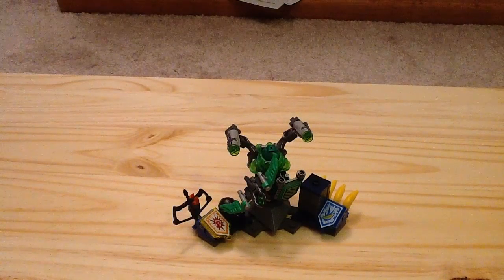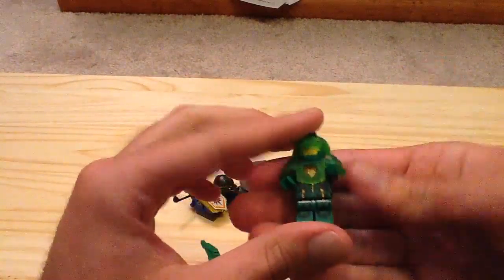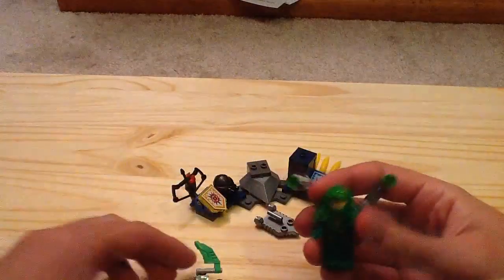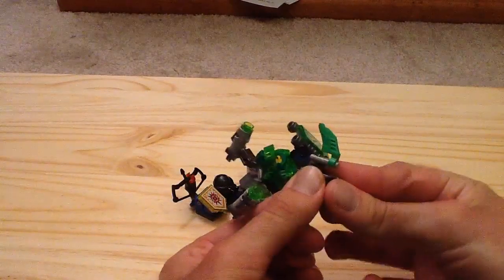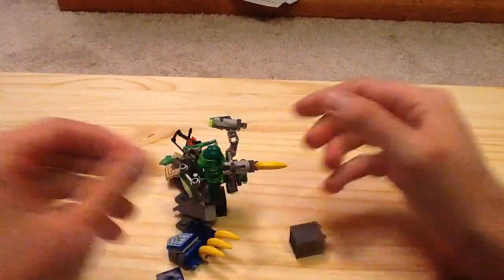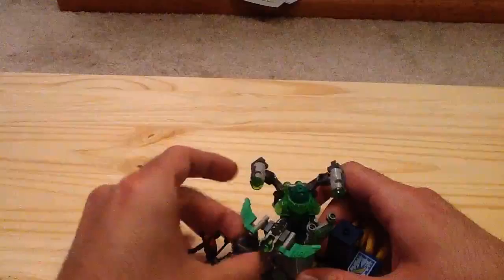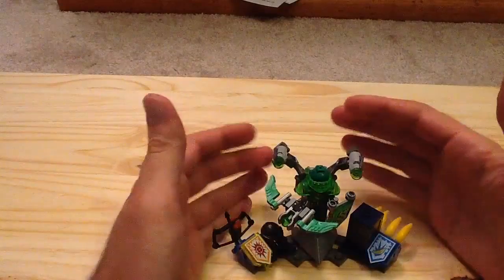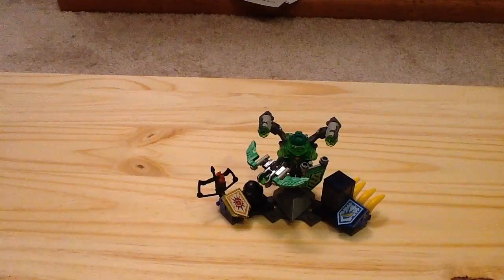Lego 2016 Nexo Knights Ultimate Aaron 70332 Set Review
Another great ultimate set for the nexo knights collection.